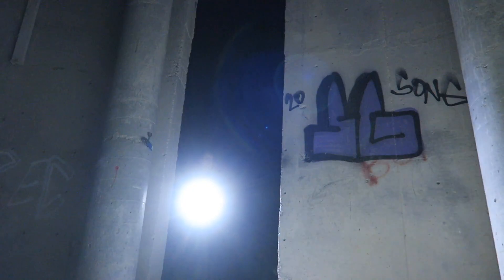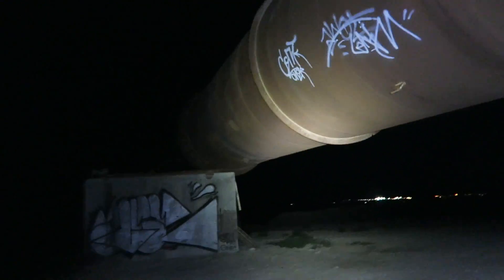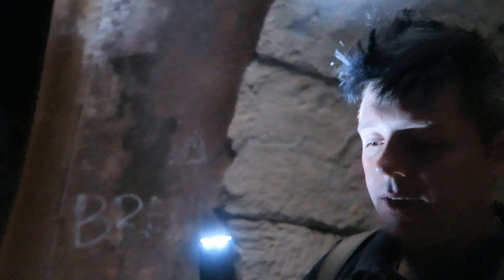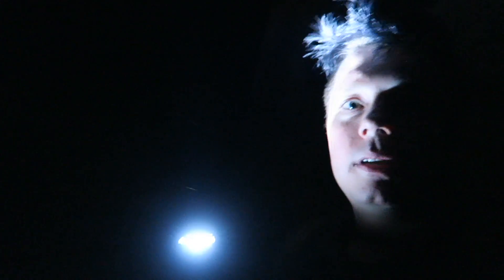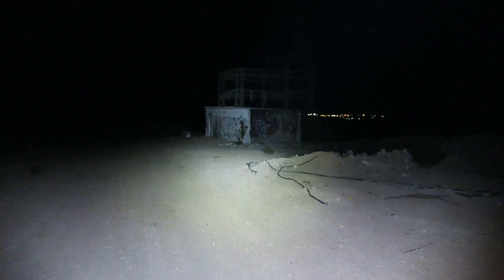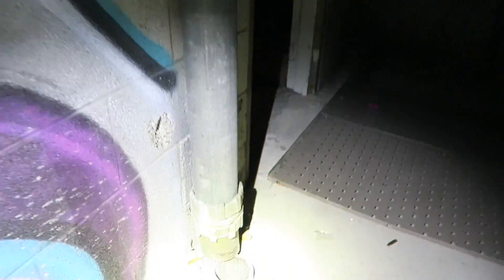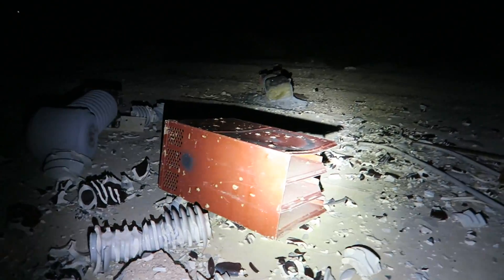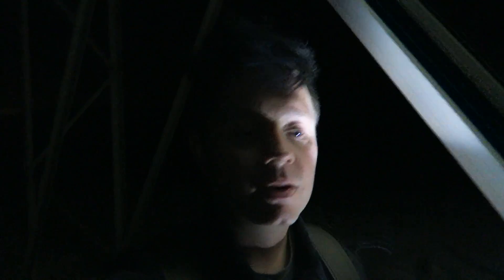Giant Rotating Tunnels at Abandoned Factory | Mysterious Noises